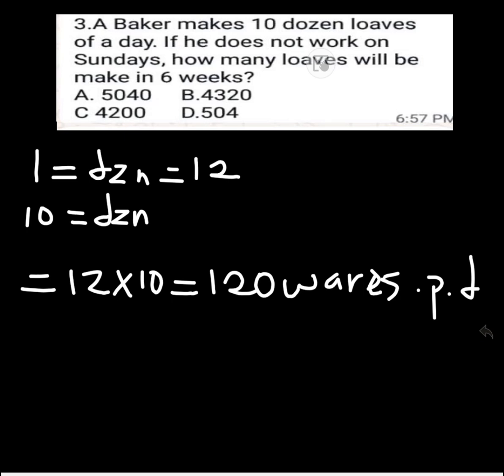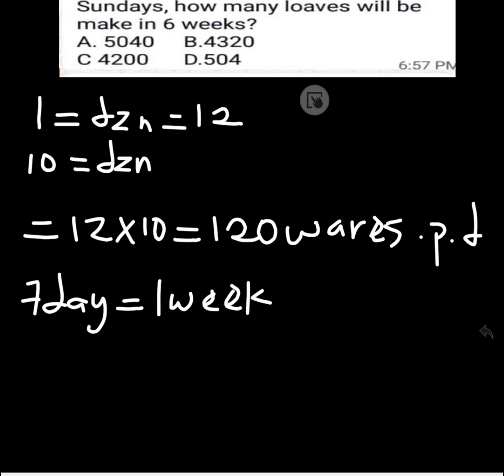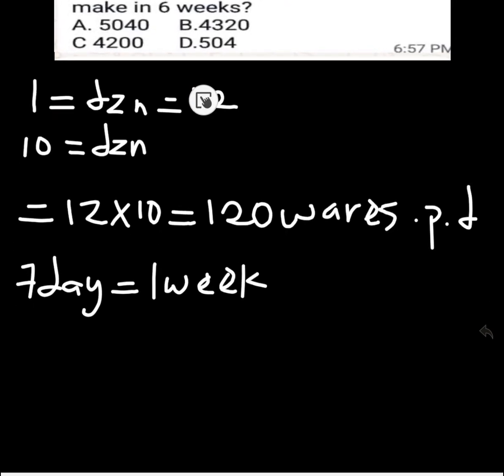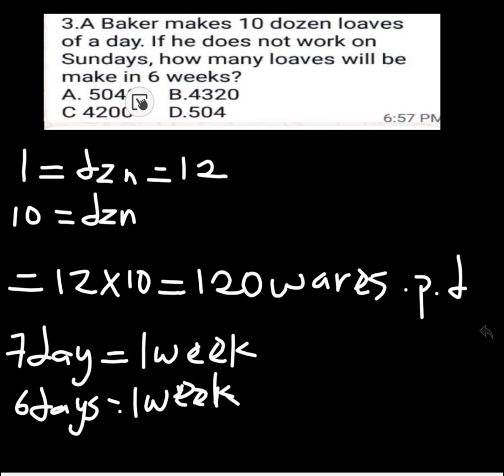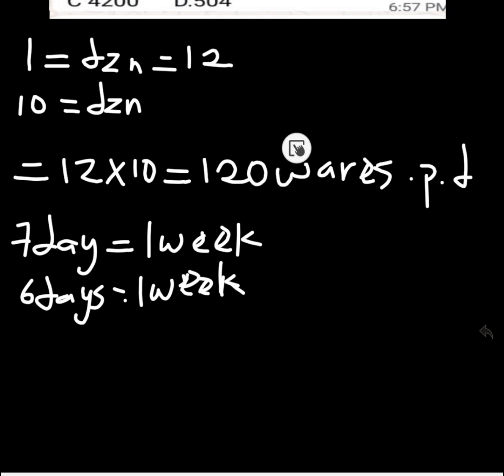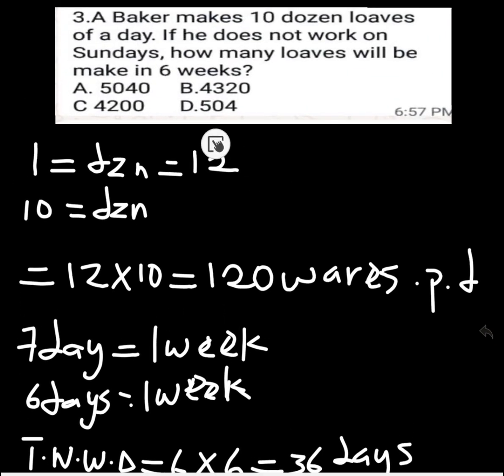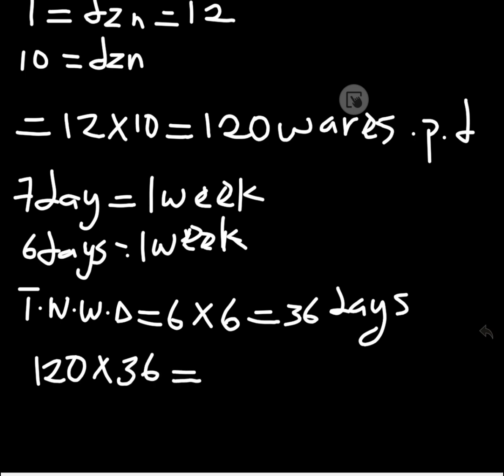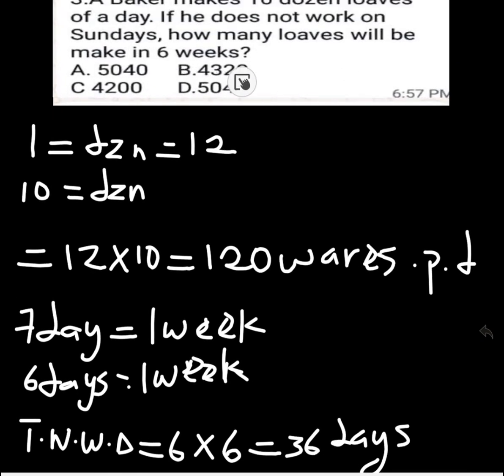11 September 2024